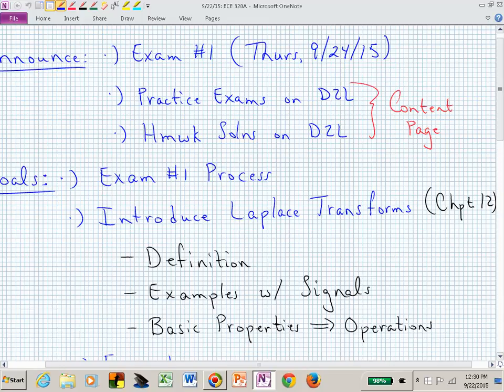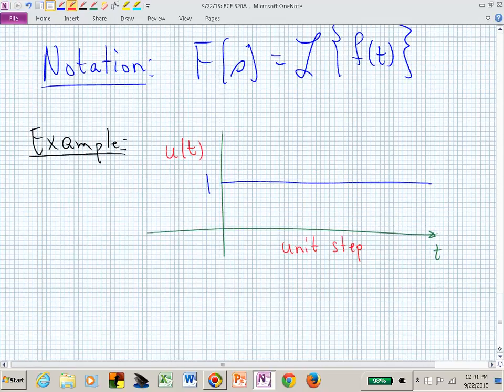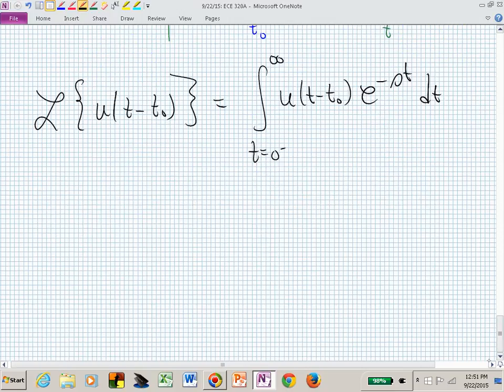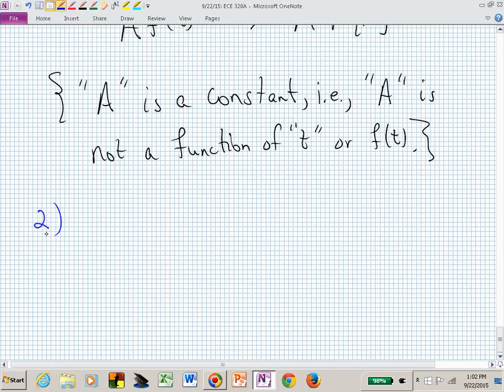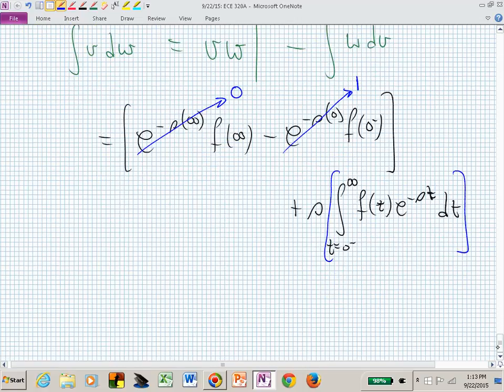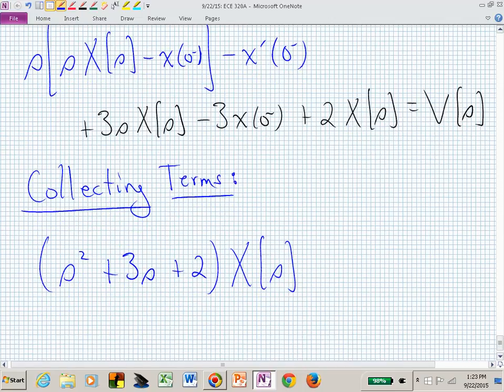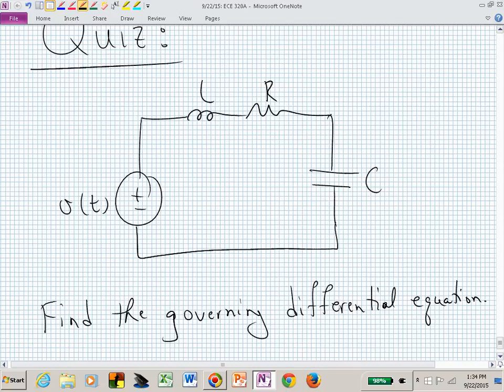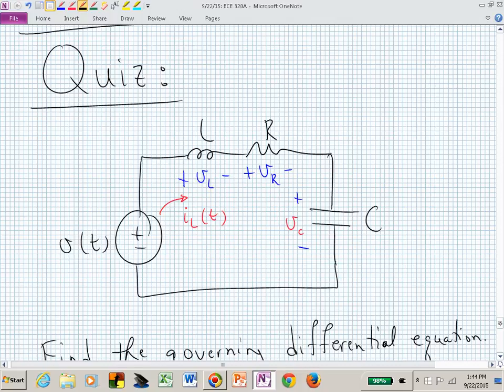ece320a_vid3.1_09_22_15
ECE 320A

Video 3.1: Introduction to Laplace Transform.